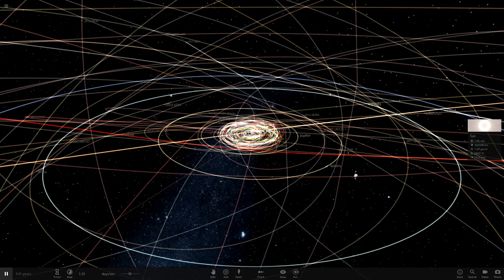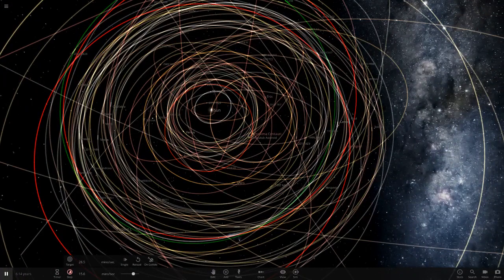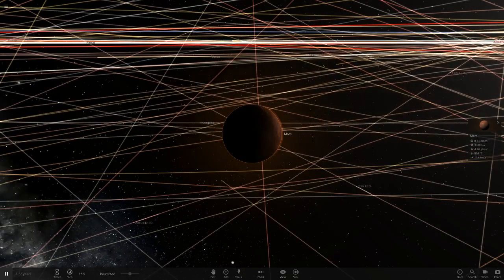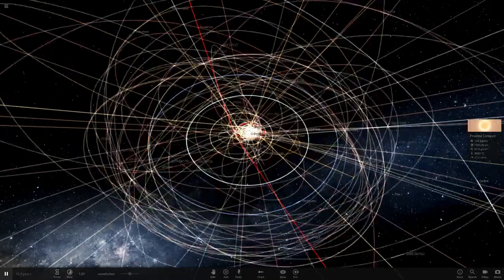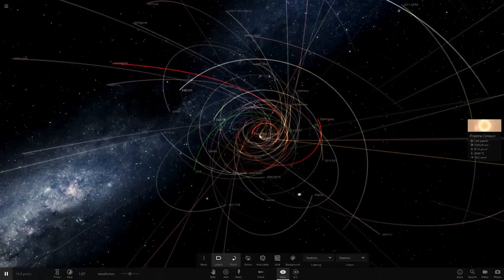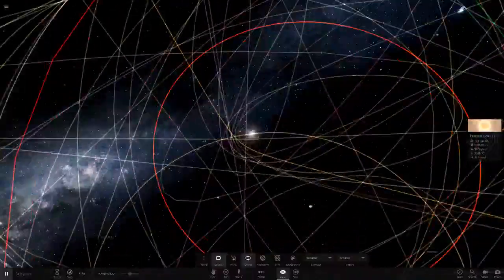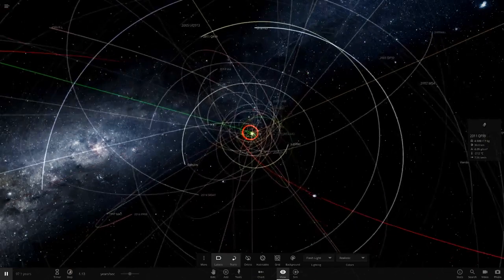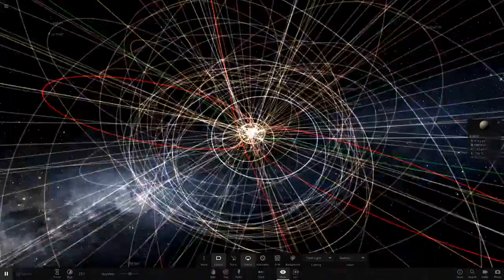What If Proxima Centuari Replaced Earth, Universe Sandbox ²